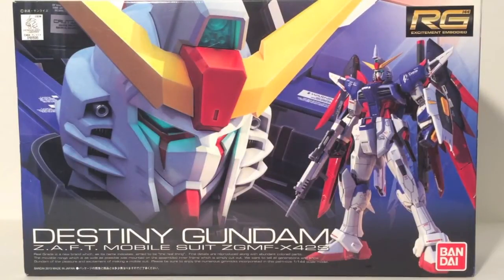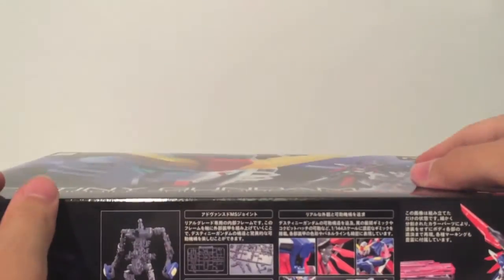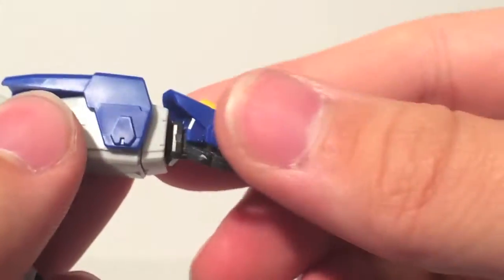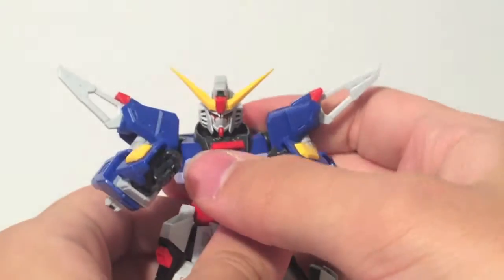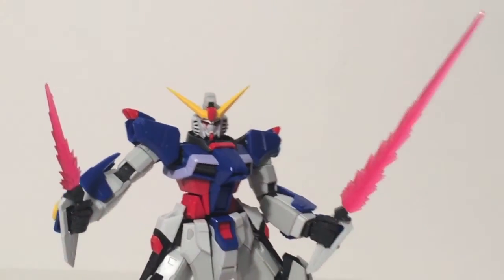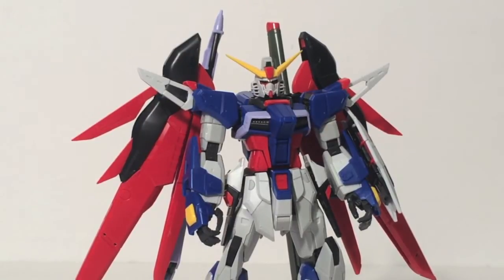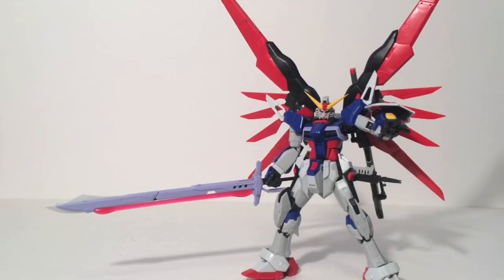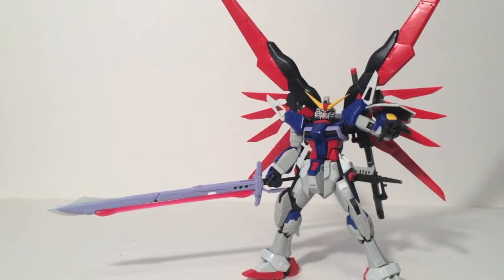RG ZGMF-X42S Destiny Gundam Review [Model Kit Monday]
Soundout looks at a Real Grade Gunpla kit for the first time with the Destiny Gundam!